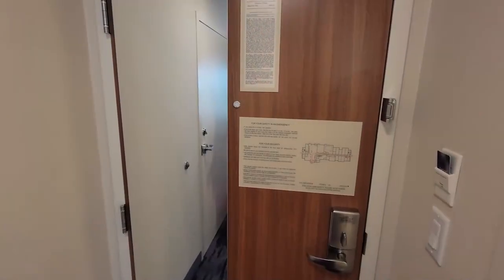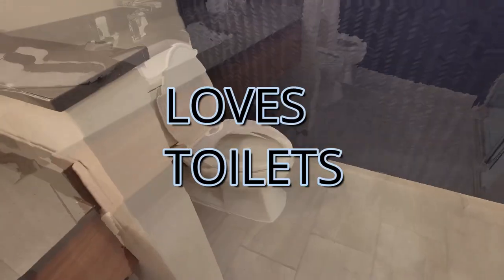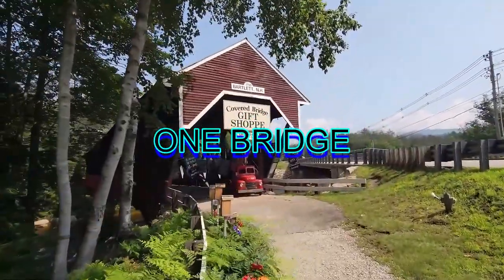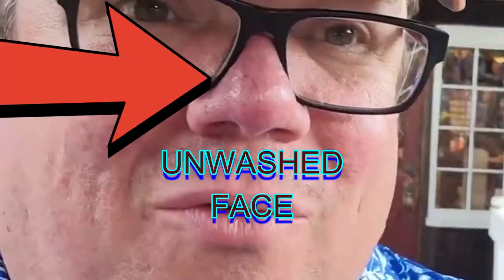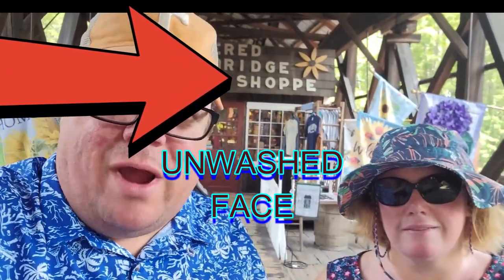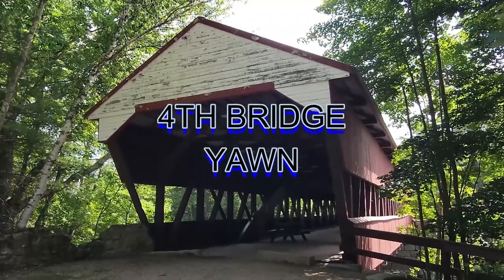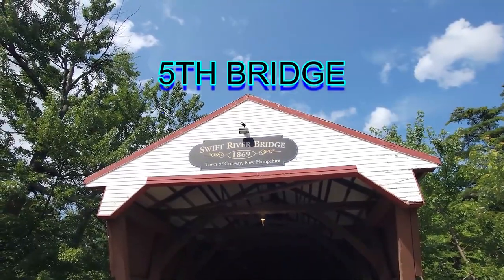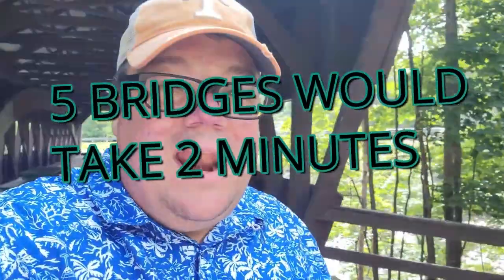Yankee in the South: Unearthing New Hampshire's 'Southern' Covered Bridges! 😂🌽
👋 Howdy y'all! Welcome to a hilarious and totally unexpected adventure as our favorite Yankee travels up North to explore the most 'southern' thing in New Hampshire - Covered Bridges! 🌲🌉

Join us for a wild ride as we watch our dear Yankee navigate through these picturesque structures, expecting some sweet tea and southern charm at every turn. Will they find cowboy hats and honky-tonks? Will grits replace maple syrup? 🤔

🍿 Grab your popcorn, folks, because this parody video will leave you in stitches! Watch our Yankee in the South hilariously interpret New Hampshire's covered bridges with a splash of southern spice. 🌽🤠